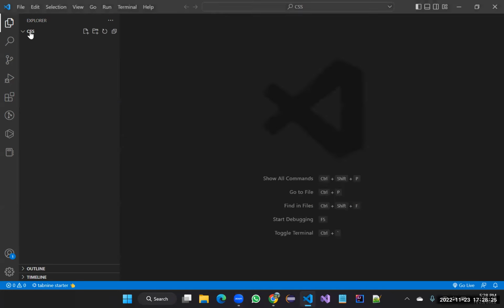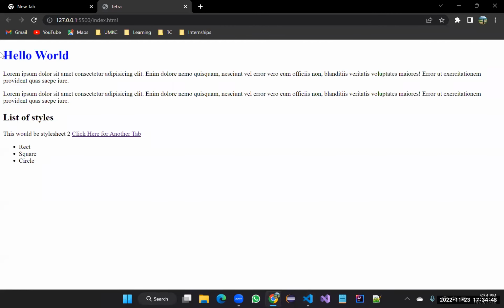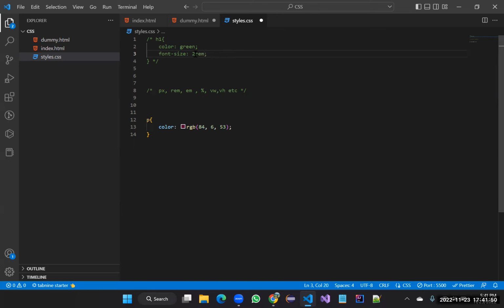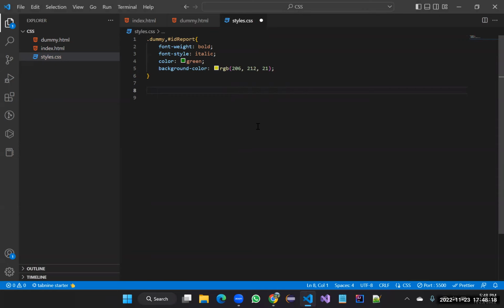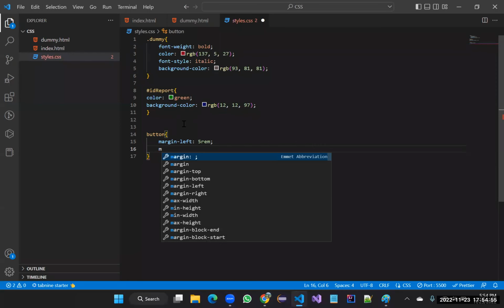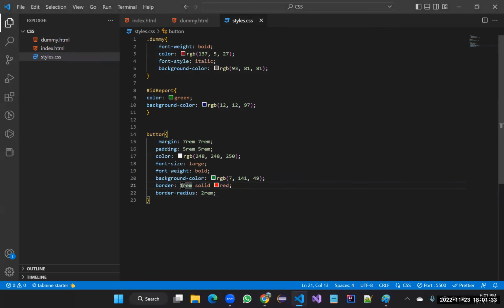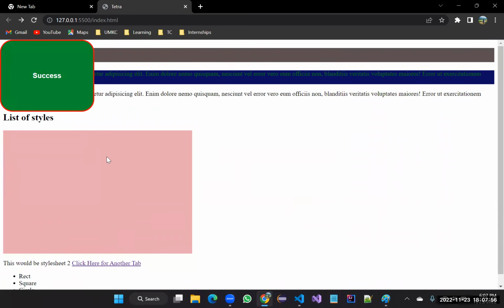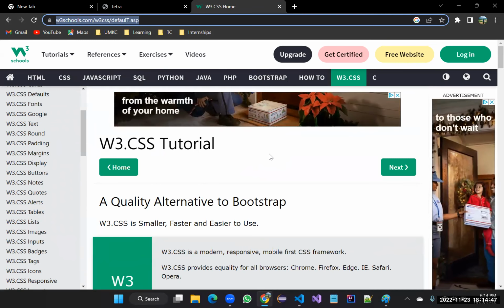Java Crash course class 8